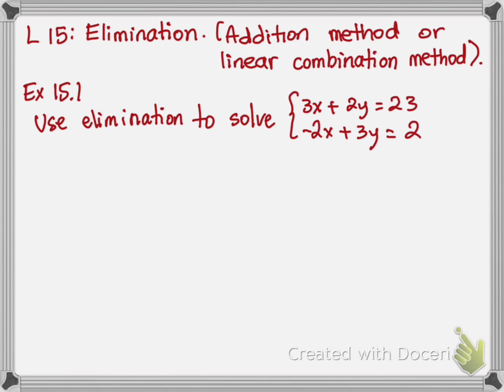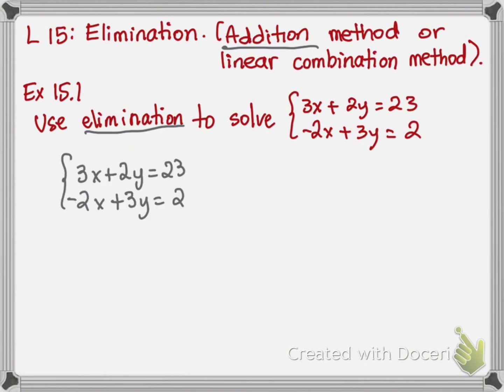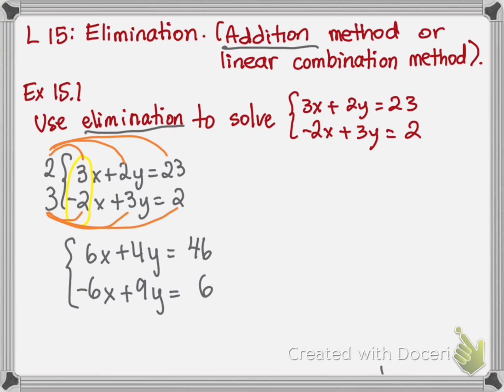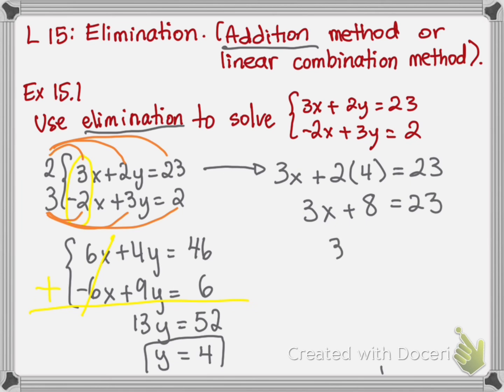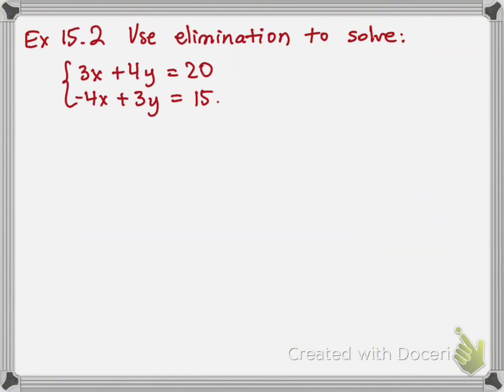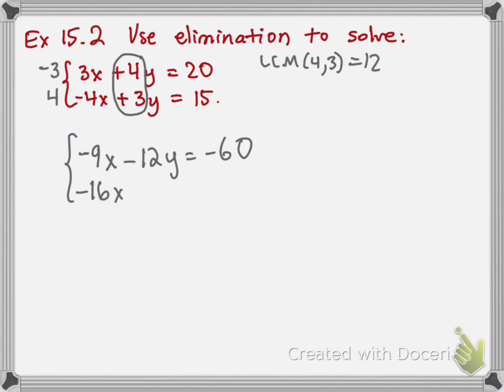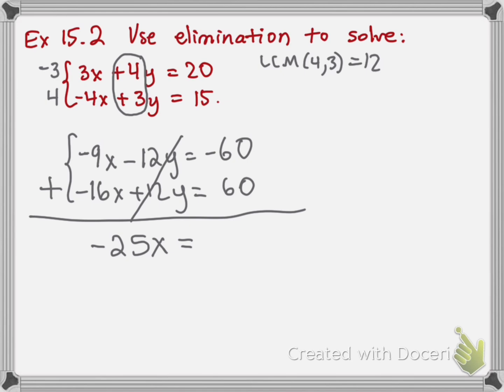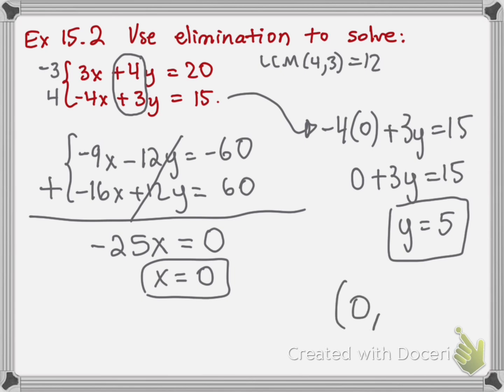Saxon Algebra 2: Lesson 15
Elimination to solve a system of equations